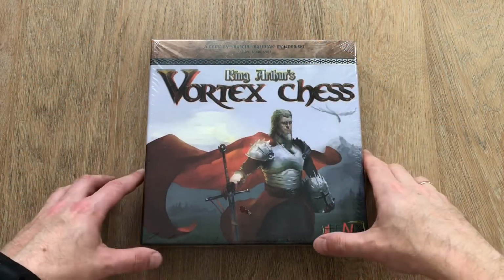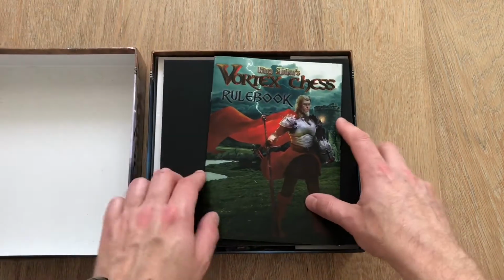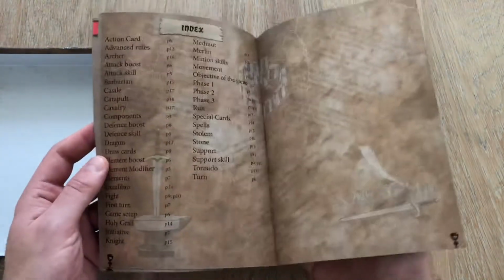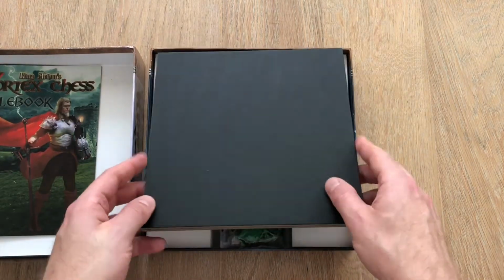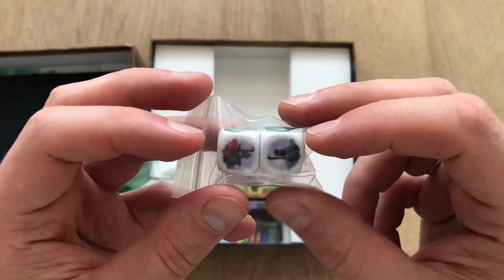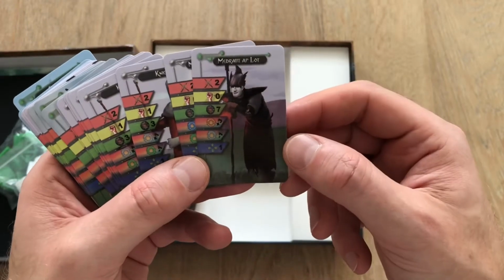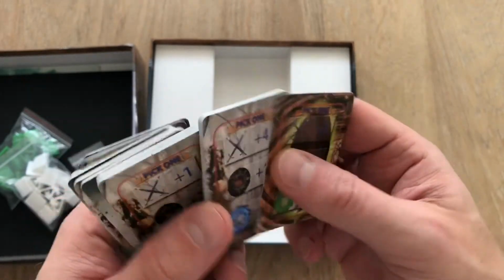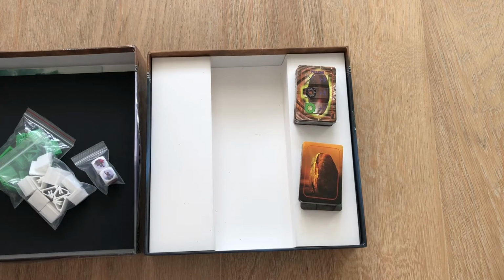🇬🇧 (611) King Arthur’s Vortex Chess - unboxing (ENG)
Materiał jest sponsorowany przez wydawnictwo El Fenix Games, które przekazało mi egzemplarz gry, celem jej zaprezentowania na Wojennik TV. Wydawnictwo nie miało jednak wpływu na opinie, wyrażane przeze mnie w filmie na temat tego produktu.

Unboxing of "King Arthur’s Vortex Chess" - published by El Fenix Games.

Do you want to support Wojennik TV and become our Patron?

King Arthur’s Vortex Chess is a game set in the world of the Arthurian legends. We can incarnate Merlin or Mordred and lead our own army, trying to outsmart our opponent and defeat him, both due to the power of our troops, as well as using powerful magic. The stake is high because the winner will get Camelot.

How the components of this game look?

See for yourselves!

Table of contents:
00:00 - intro
00:33 - general information
02:24 - the components
11:21 - first impression